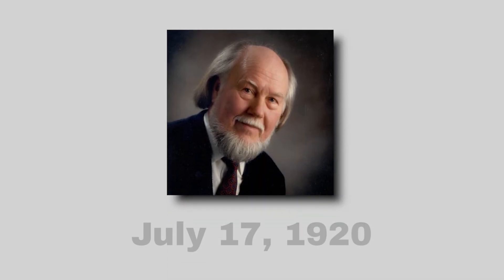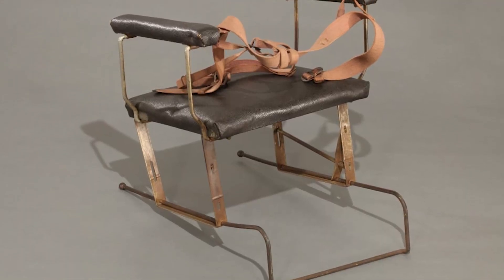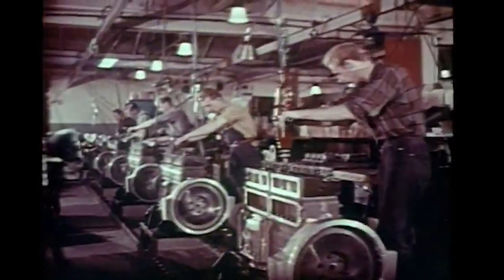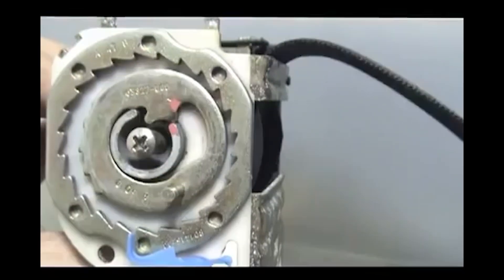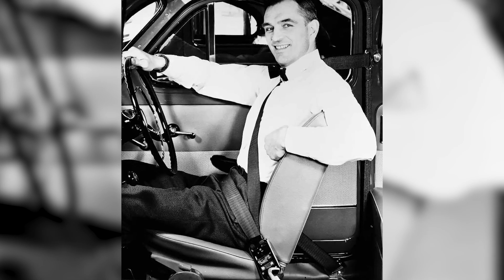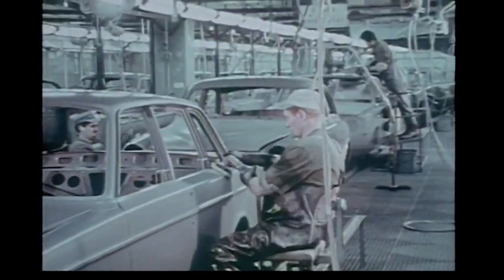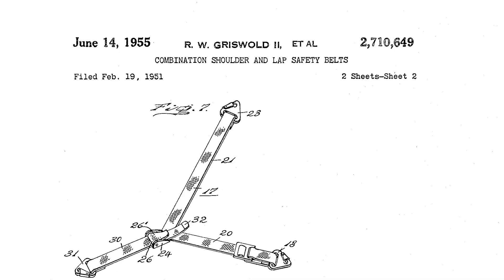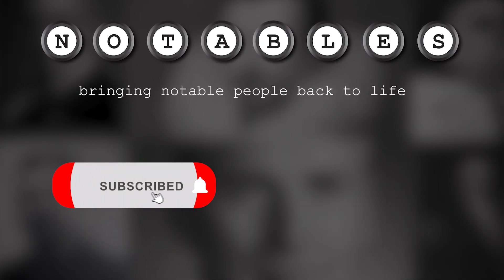Volvo Engineer Who Gave Up a FORTUNE to Save Lives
Ever wonder who’s behind that little click you hear every time you buckle up? Meet Nils Bohlin, a pilot, engineer, and the mastermind behind the modern seatbelt! Discover his fascinating story and how his life-saving seat belt design became a global standard that saves millions of lives! 🚗💡